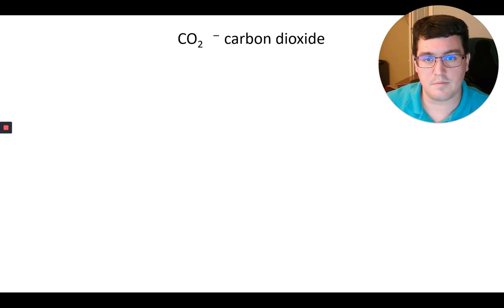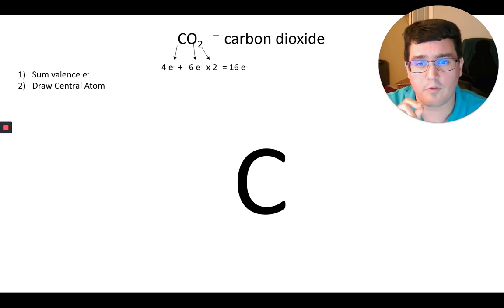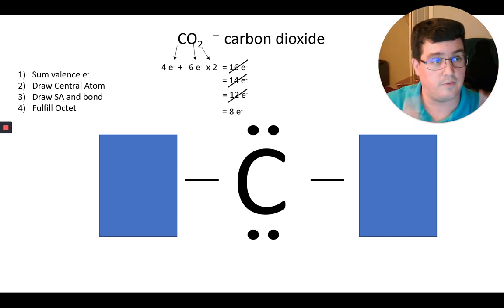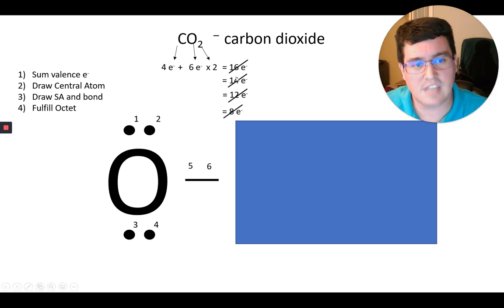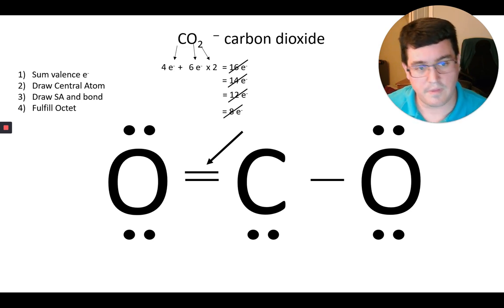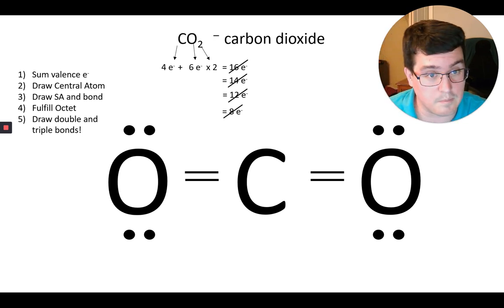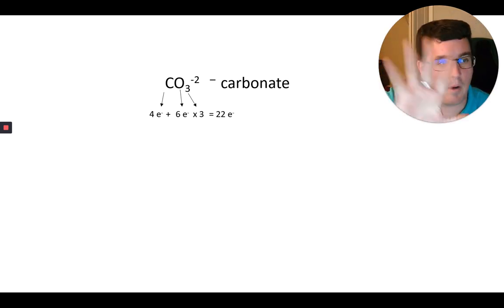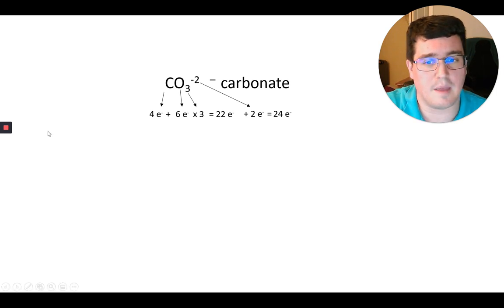Bond Diagrams, Multiples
This shows students how to draw Bond Diagrams involving multiple bonds (double and triple).